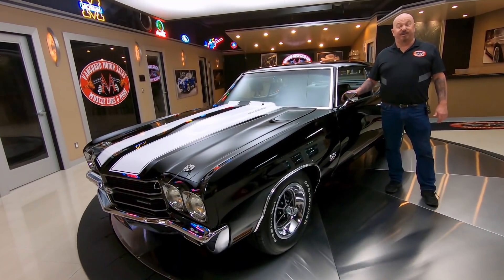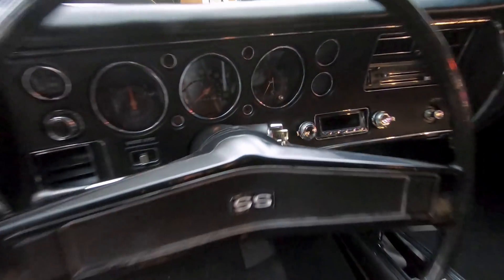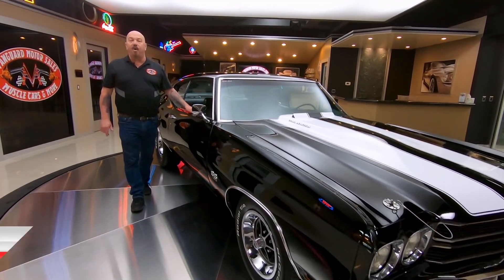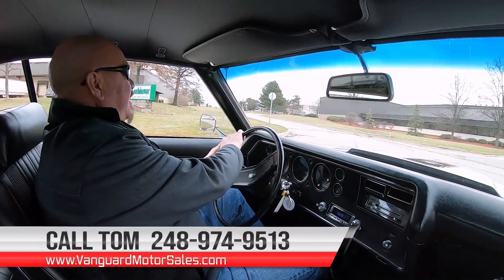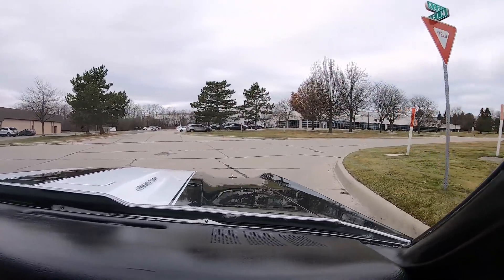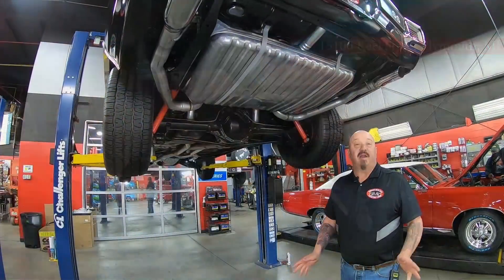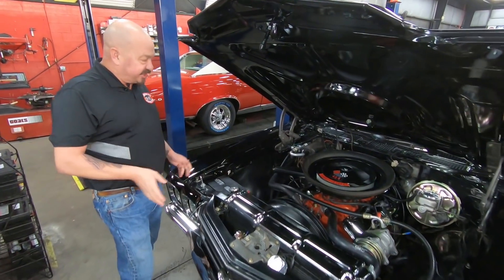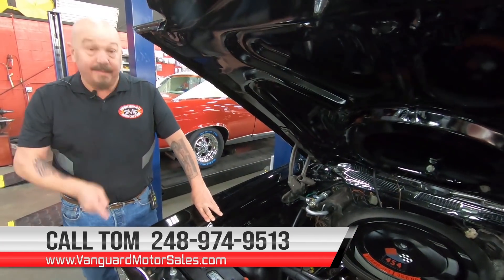1970 Chevrolet Chevelle For Sale